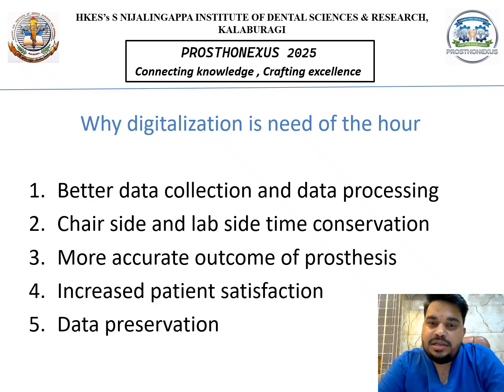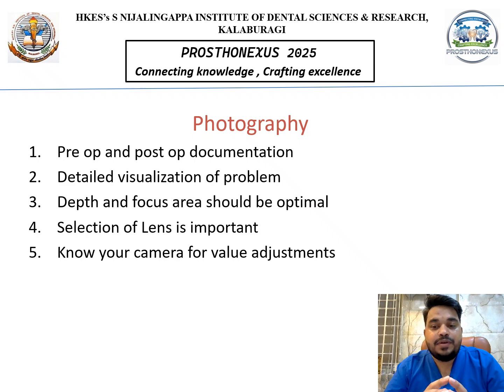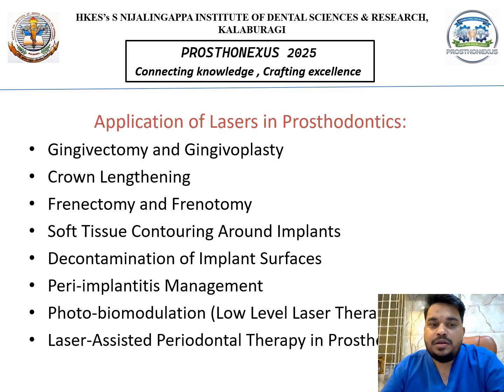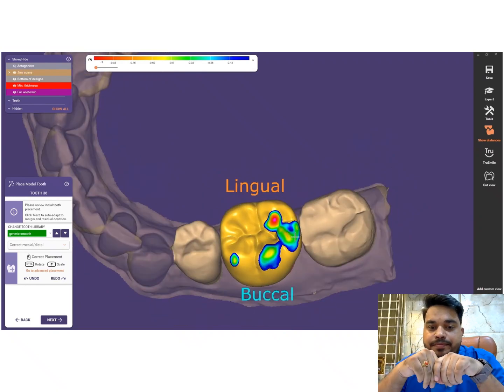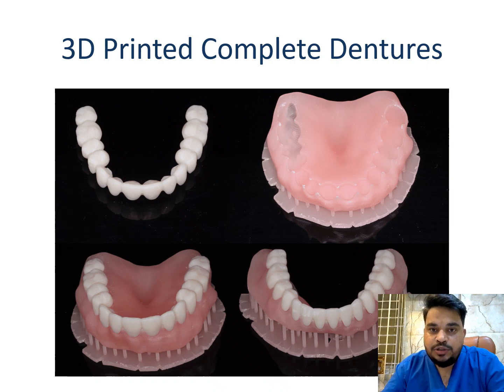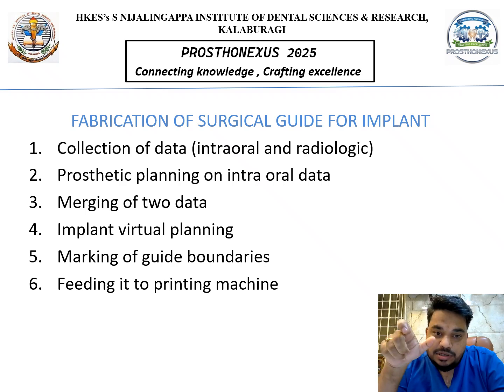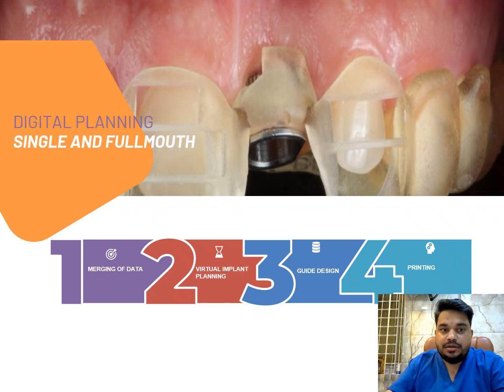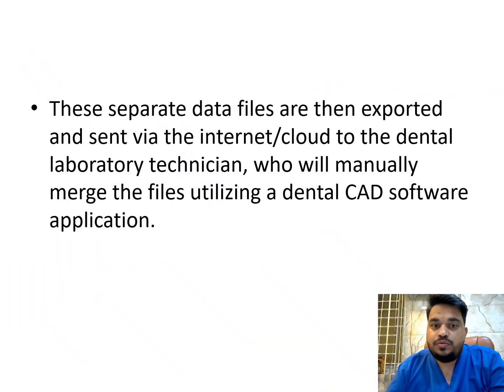DAY 3 - SESSION 4 - TOPIC - DIGITAL WORKFLOW IN PROSTHODONTICS BY Dr AMOL